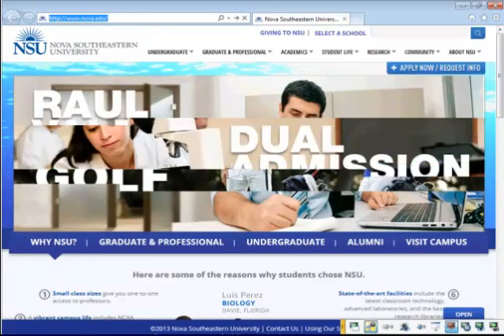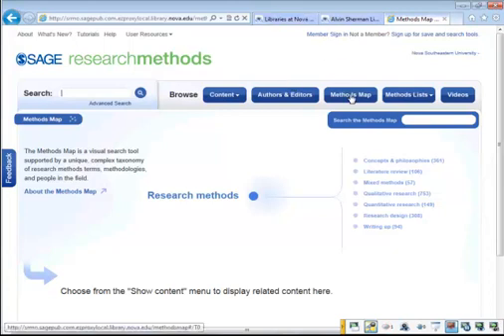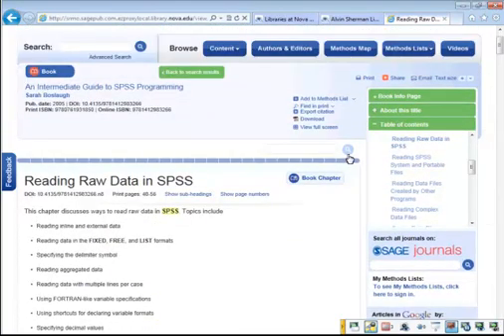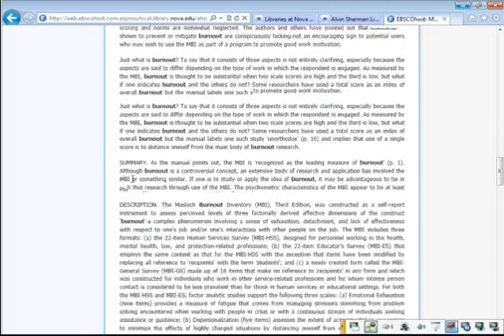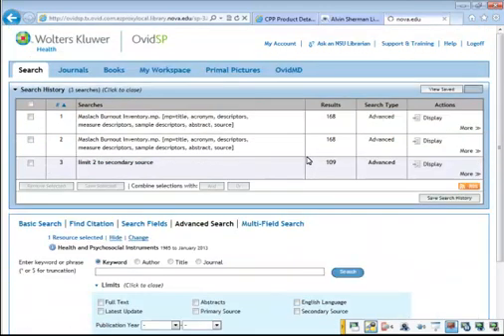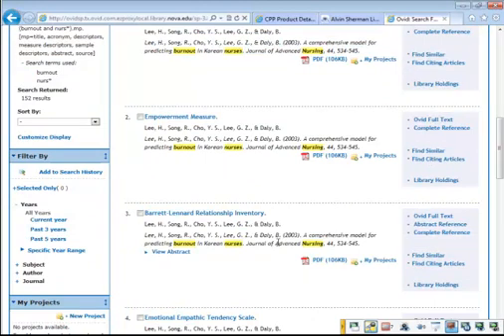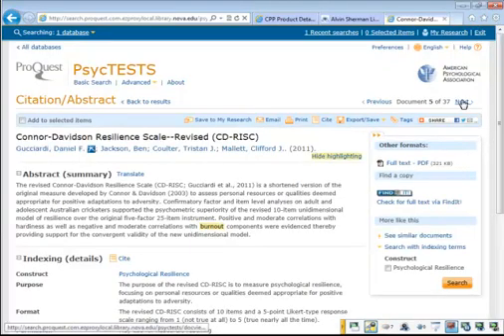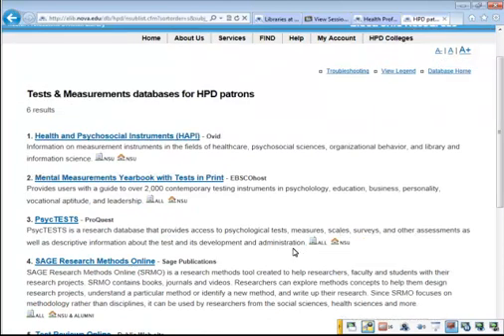Library Academic Fest: Methodologies & Instruments (April 2013)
Day 4, Spring 2013